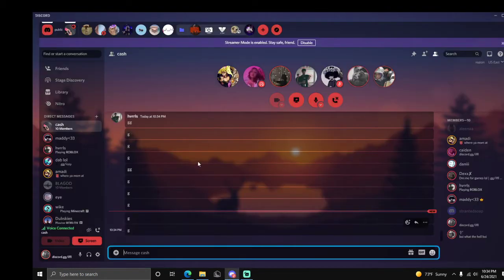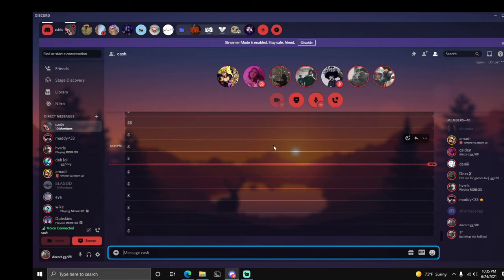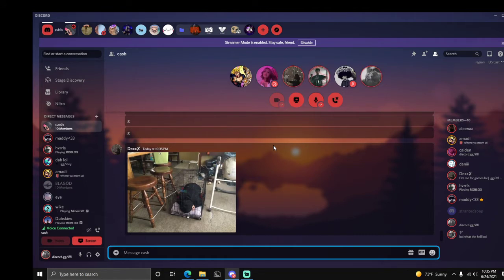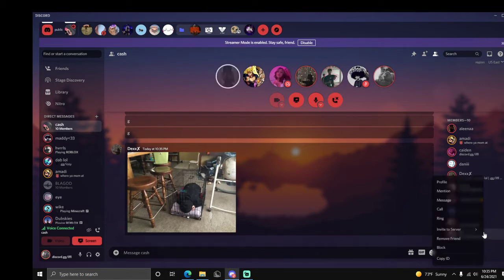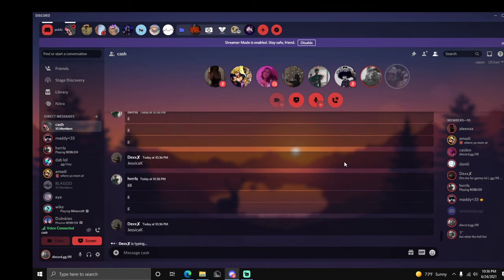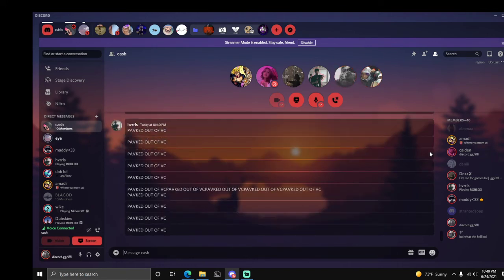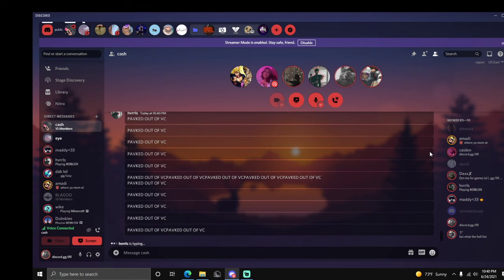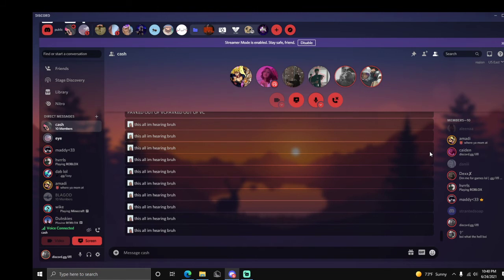(MUST WATCH, FUNNIEST THING EVER) Dexx and Caiden Violating Jessica